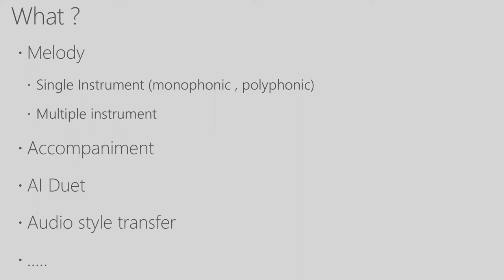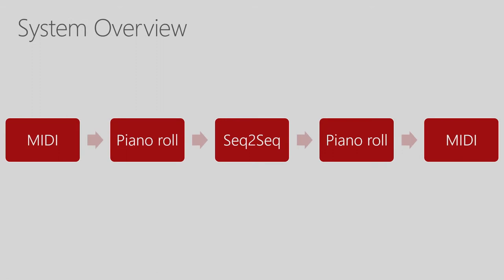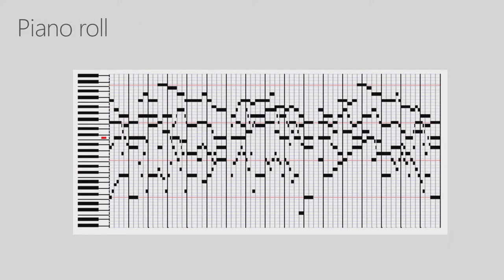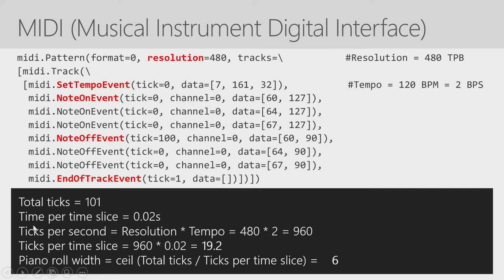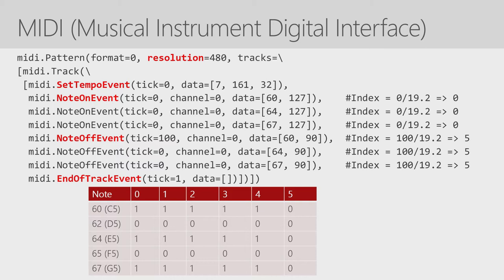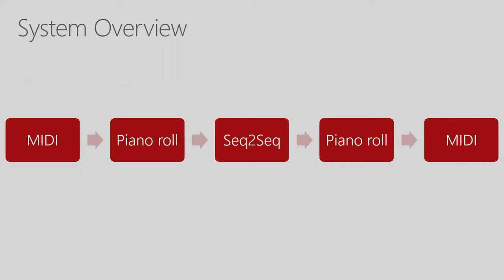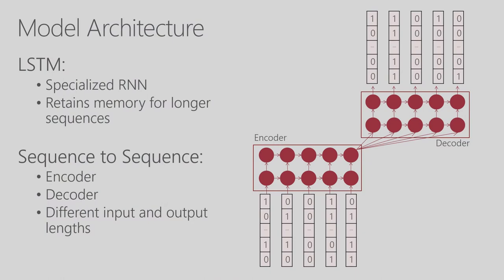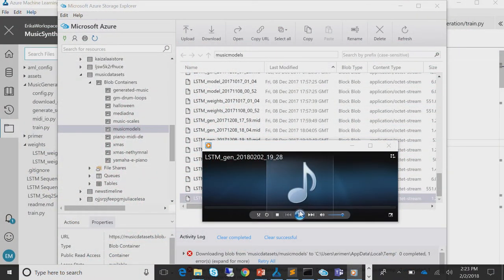Deep Learning for Music Generation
In this episode of the AI show Erika explains how to create deep learning models with music as the input. She begins by describing the problem of generating music by specifically describing how she generated the appropriate features from a midi file. She then describes the deep learning model she used in order to generate music.